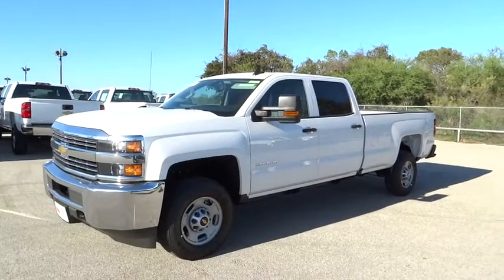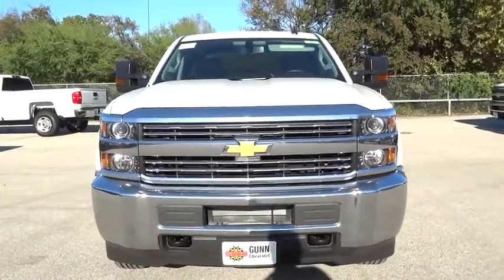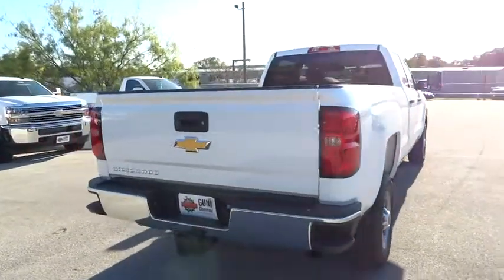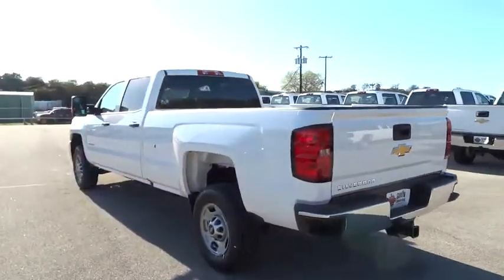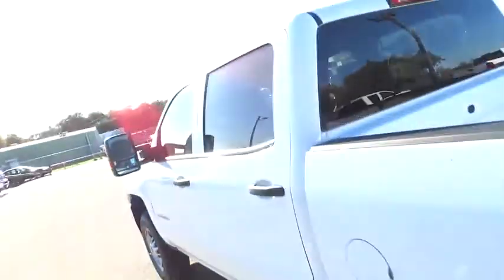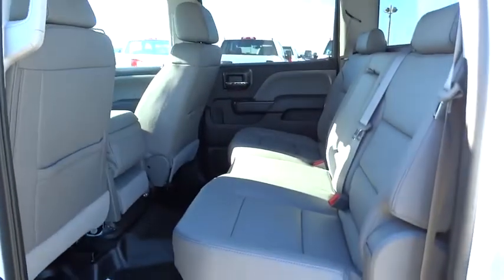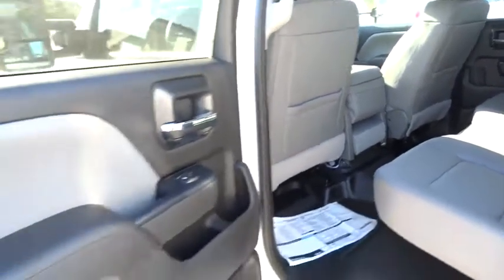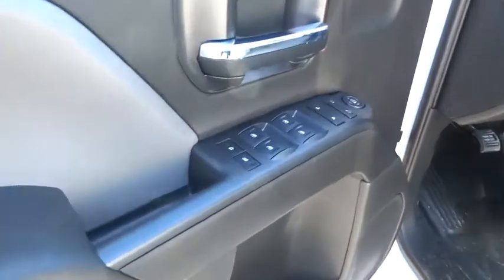2016 Chevrolet Silverado 2500HD San Antonio, Houston, Austin, Dallas, Universal City, TX CC60032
2016 Chevrolet Silverado 2500HD
2016 Chevrolet Silverado 2500HD Work Truck - Stock#: CC60032 - VIN#: 1GC1CUEG0GF102561

Gunn Chevrolet
12602 IH 35 North

Special Financing Available: APR AS LOW AS 3.9%*** Optional equipment includes: WT Convenience Package, Heavy-Duty Trailering Equipment, Radio: AM/FM Stereo w/Chevrolet MyLink, Black Power-Adjustable Heated Outside Mirrors, Federal Emissions Requirements...
AUDIO SYSTEM  CHEVROLET MYLINK RADIO 7 DIAGONAL COLOR TOUCH SCREEN  AM/FM STEREO  with seek-and-scan and digital clock  includes Bluetooth streaming audio for music and select phones; featuring Android Auto and Apple CarPlay capability for compatible phone Includes (UQ3) 6-speaker audio system  (UE1) OnStar  (VV4) OnStar 4G LTE Wi-Fi Hotspot.,ENGINE  VORTEC 6.0L VARIABLE VALVE TIMING V8 SFI  E85-COMPATIBLE  FLEXFUEL  capable of running on unleaded or up to 85% ethanol (360 hp [268.4 kW] @ 5400 rpm  380 lb-ft of torque [515.0 N-m] @ 4200 rpm) (STD),GVWR  9500 LBS. (4309 KG),MIRRORS  OUTSIDE HEATED POWER-ADJUSTABLE VERTICAL TRAILERING  UPPER GLASS  MANUAL-FOLDING AND EXTENDING  BLACK.  Includes integrated turn signal indicators consisting of 51 square inch flat mirror surface positioned over a 24.5 square inch convex mirror surface with a common head and lower convex spotter glass (convex glass is not heated and not power adjustable) and addition of Auxiliary cargo lamp for backing up (helps to see trailer when backing up with a trailer) and amber auxiliary clearance lamp and includes (DD8) auto-dimming inside rearview mirror.),SUMMIT WHITE,TRAILERING EQUIPMENT  Trailering hitch platform 2.5 with a 2.0 insert for HD  7-wire harness with independent fused trailering circuits mated to a 7-way sealed connector to hook up parking lamps  backup lamps  right and left turn signals  an electric brake lead  battery and a ground  The trailer connector also includes the 4-way for use on trailers without brakes - park  brake/turn lamps Includes (JL1) trailer brake controller.,TRANSMISSION  6-SPEED AUTOMATIC  HEAVY-DUTY  ELECTRONICALLY CONTROLLED  with overdrive and tow/haul mode. Includes Cruise Grade Braking and Powertrain Grade Braking (STD),WT CONVENIENCE PACKAGE  includes (AKO) tinted windows  (KI4) 110V outlet  (AQQ) Remote Keyless Entry  (A91) remote locking tailgate  (UVC) Rear Vision Camera and (DL8) outside  heated power-adjustable mirrors.,Locking/Limited Slip Differential,Rear Wheel Drive,Tow Hooks,Power Steering,ABS,4-Wheel Disc Brakes,Tires - Front All-Season,Tires - Rear All-Season,AM/FM Stereo,MP3 Player,Auxiliary Audio Input,Split Bench Seat,Vinyl Seats,Pass-Through Rear Seat,Rear Bench Seat,Adjustable Steering Wheel,Power Windows,Power Door Locks,Cruise Control,A/C,Traction Control,Stability Control,Daytime Running Lights,Driver Air Bag,Passenger Air Bag,Front Side Air Bag,Rear Side Air Bag,Front Head Air Bag,Rear Head Air Bag,Telematics,Tire Pressure Monitor